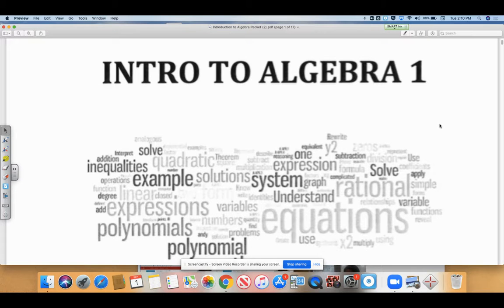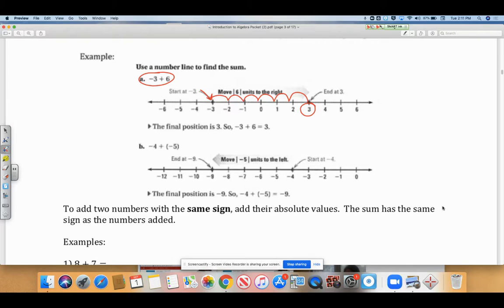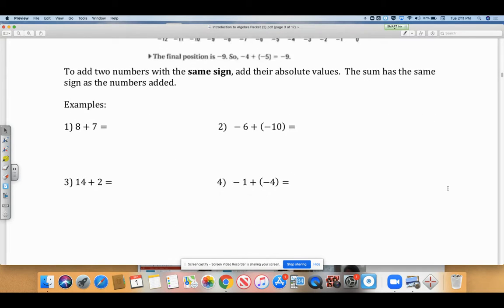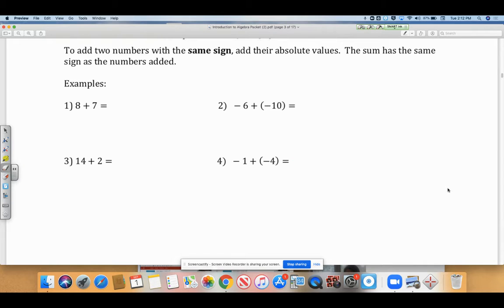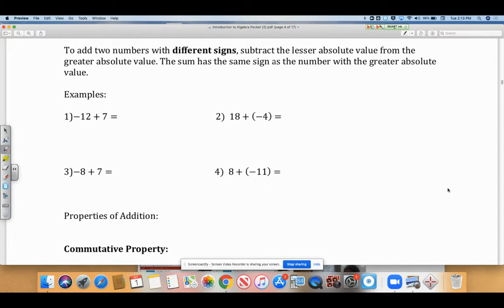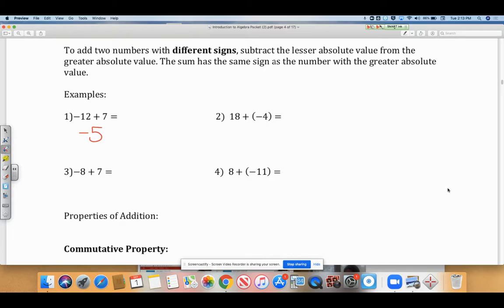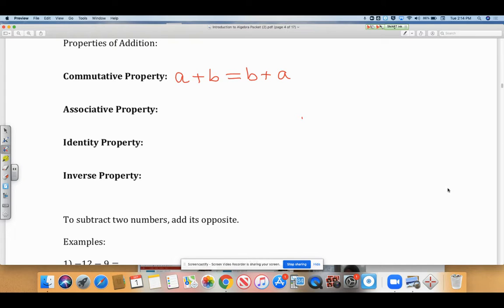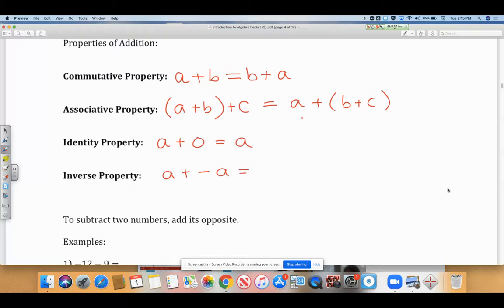Algebra 1: 1A Part 1 Operations on Integers